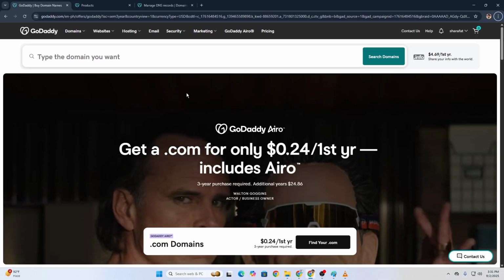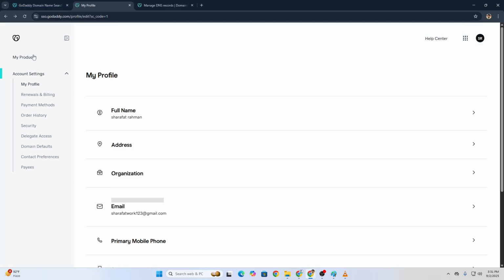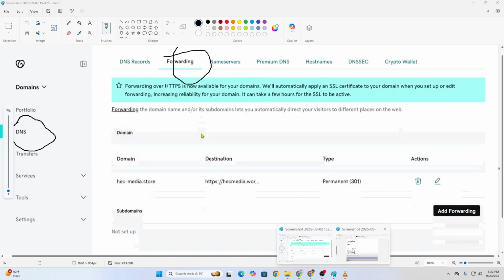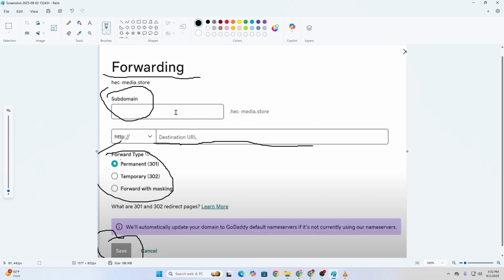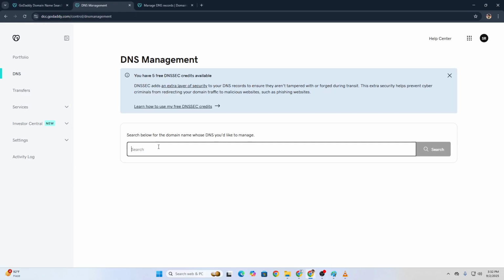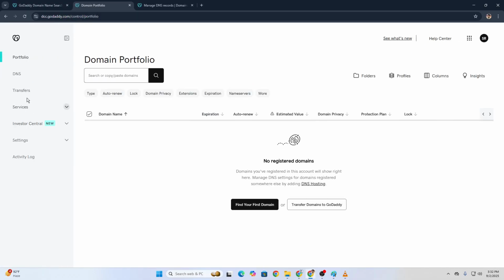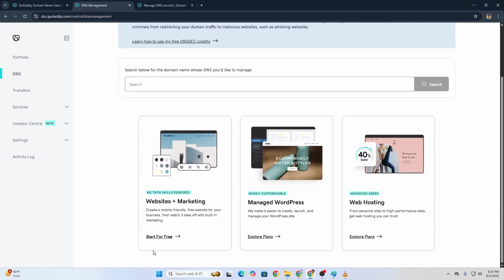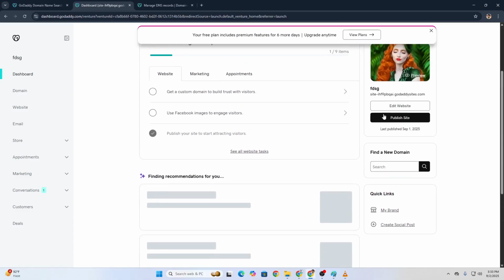How to Add Subdomain on Godaddy - 2025 (Step by Step)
How to Add Subdomain on Godaddy
In this video, you’ll learn how to add a subdomain on GoDaddy step by step. Whether you’re creating a custom subdomain for your website, setting up a blog, store, or landing page, this tutorial will guide you through the GoDaddy DNS settings to make the process simple and quick. We’ll cover how to manage DNS records, point your subdomain to hosting, and ensure everything is connected properly. Perfect for beginners looking to customize their domain, add new site sections, or improve website structure with subdomains.